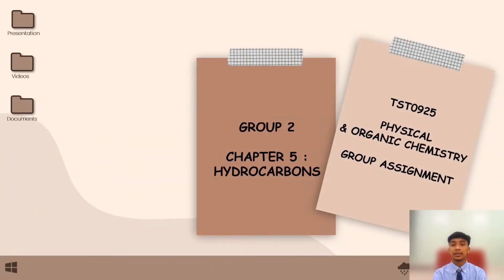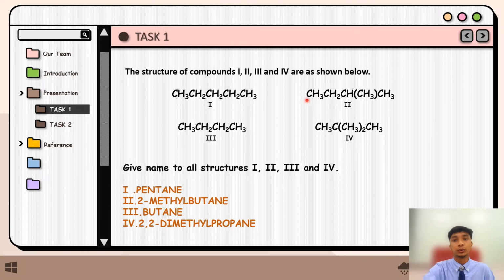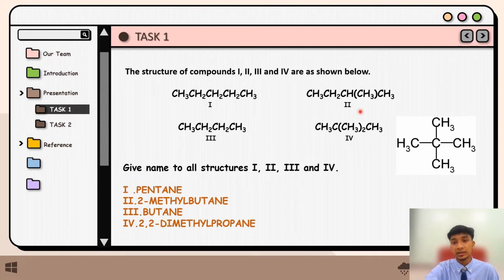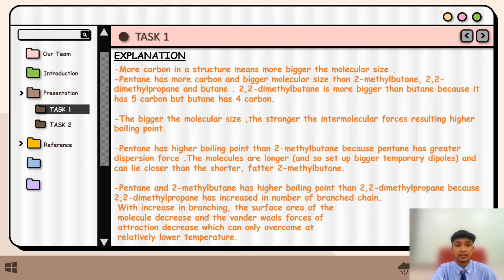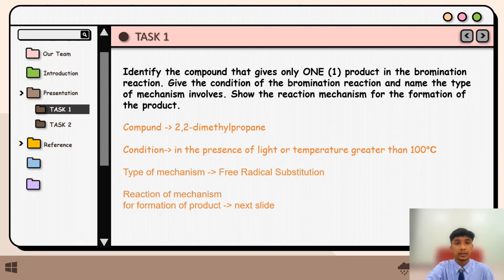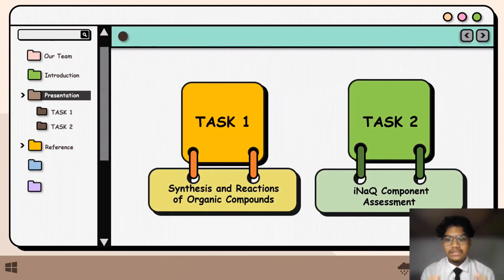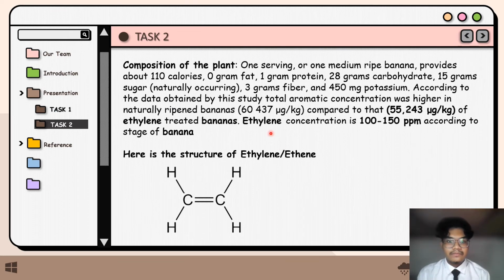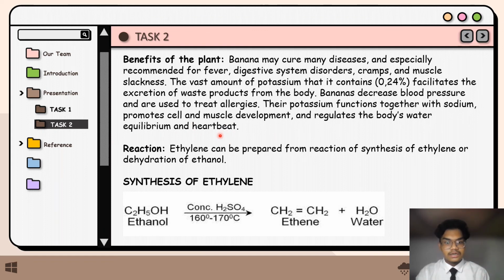Chemistry Group Assignment TSP4B Group2 - hydrocarbon -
This presentation is presented by
-9210262 Abdul Rahman Bin Shahrudin
-9210268 Muhammad Muhaimin Bin Zubir
This two person from tsp4B group2
This presentation consists of two task
TST0925 PHYSICAL AND ORGANIC CHEMISTRY